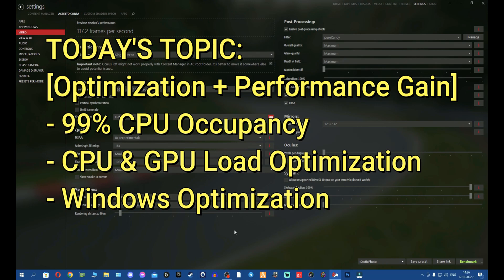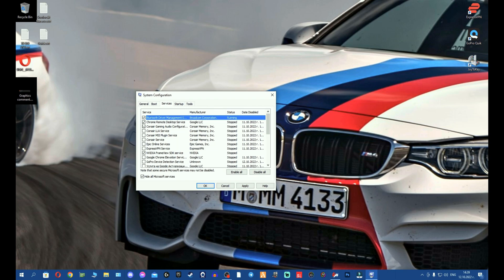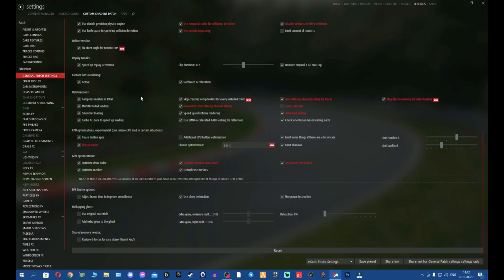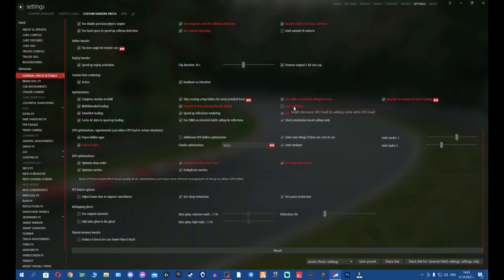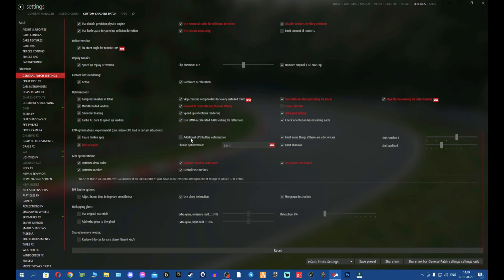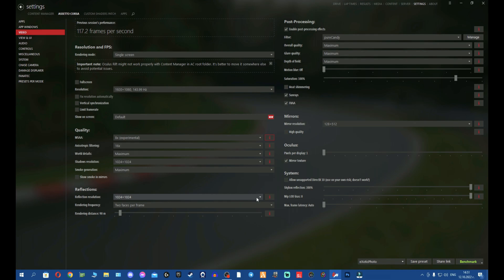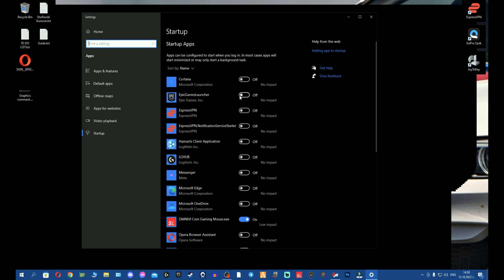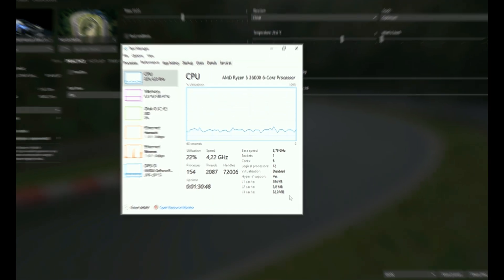Windows Opt. + 99% CPU OCCUPANCY FIX + CM CPU/GPU Opt. | Assetto Corsa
Today Fellas, I have a complete Game Changer guide on how to completely optimize your PC to work as optimal and most efficient as possible. For me it changed everything and I can even record games that my CPU couldn't manage before. Enjoy!